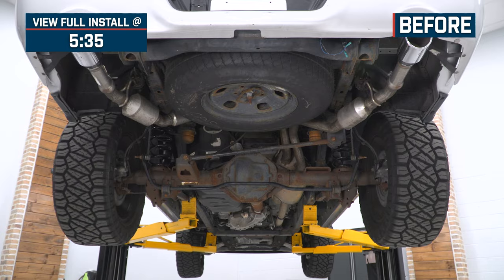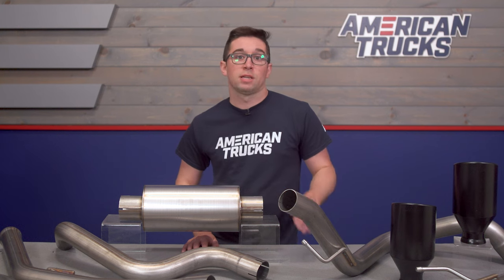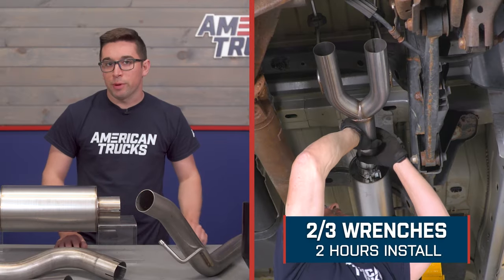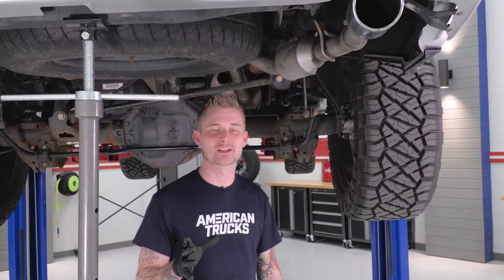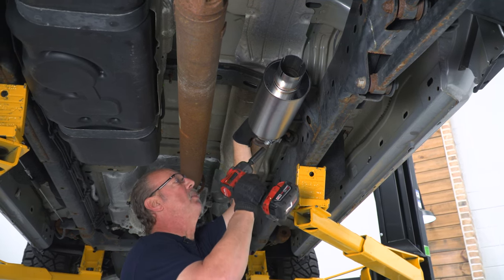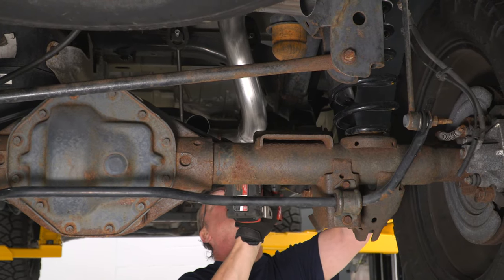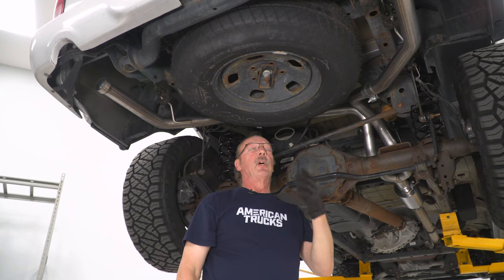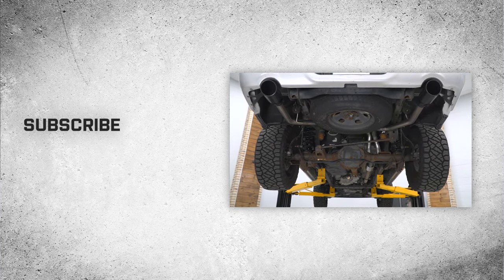2009-2018 5.7L RAM 1500 Proven Ground Dual Exhaust System with Black Tips Review & Sound Clip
Aggressive Performance Sound. Proven Ground Dual Exhaust Cat-Back Exhaust Systems are designed to give your RAM 1500 an aggressive performance sound under acceleration and a nice tone at idle. With high-flow, mandrel-bent piping and muffler, this Dual Cat-Back will also improve your RAM's exhaust flow for an increase in overall power and performance.

Quality Construction. Proven Ground proudly manufactures their Dual Exhaust Cat-Back Exhaust systems from mandrel-bent 2.5-inch diameter, premium grade, 409 stainless steel tubing for excellent exhaust flow and enduring corrosion resistance. This system features a high flow muffler and a pair of black finished, stainless steel exhaust tips.

Bolt-On Installation. Proven Ground engineered their Dual Cat-Back Exhaust to be a direct bolt-on upgrade replacement. This Exhaust System will easily bolt straight up to the factory piping for an easy straight forward installation. Please note that minor trimming of the front and mid pipe may be required. Clamps and instructions are provided.

Application. This Proven Ground Dual Exhaust System with Black Tips; Rear Exit is designed to fit 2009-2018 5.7L HEMI RAM 1500 models equipped with a Factory Dual Exhaust.

Sound Clip: 0:04
Intro: 1:13
Features: 1:45
Construction: 3:48
Price: 4:23
Install Difficulty: 5:05
Full Install: 5:35